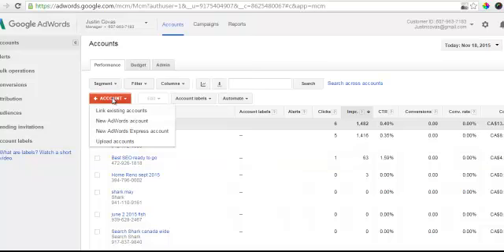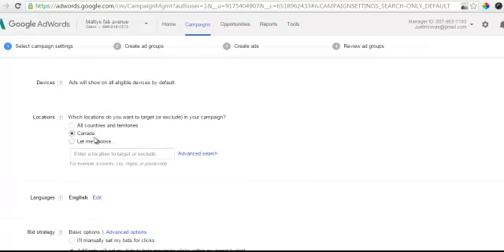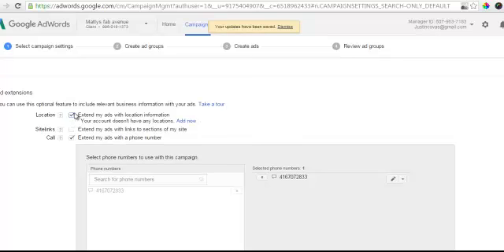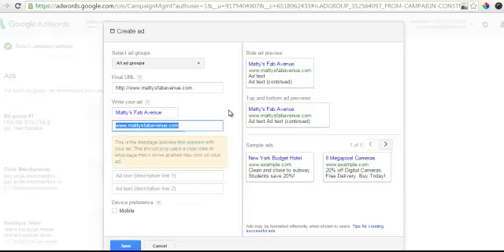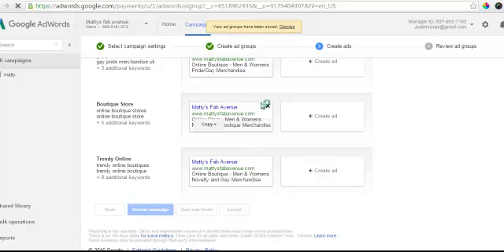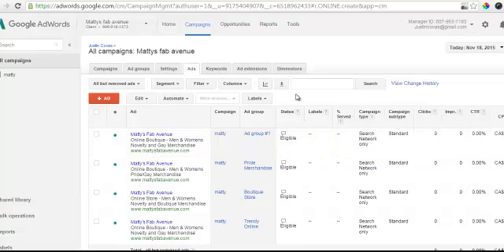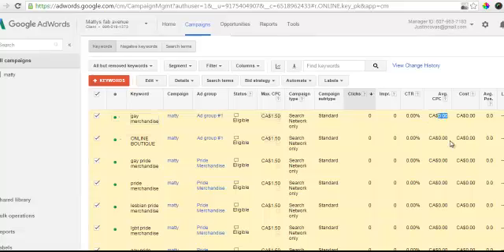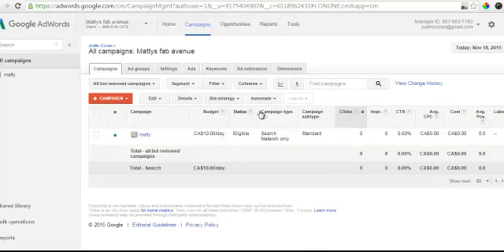Adwords Campaign Tutorial